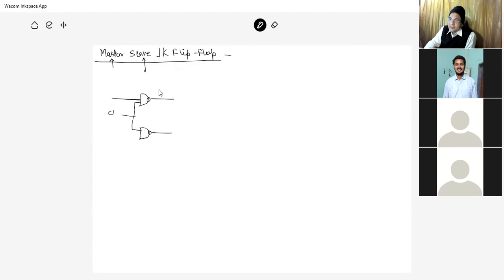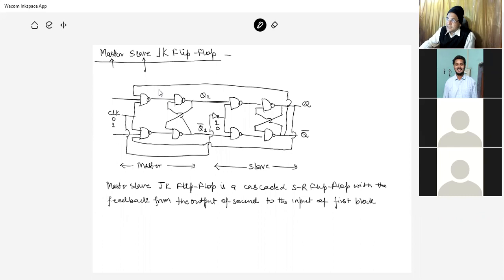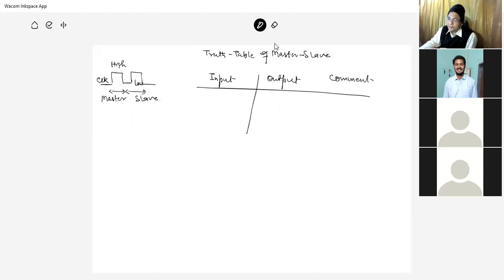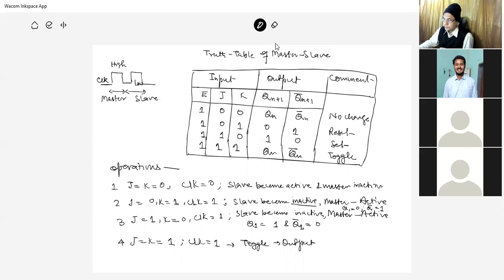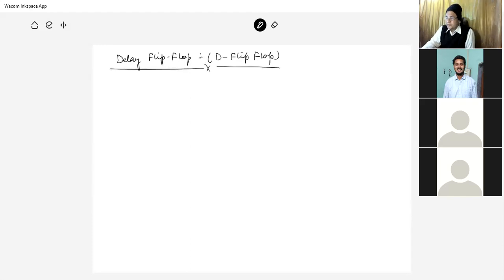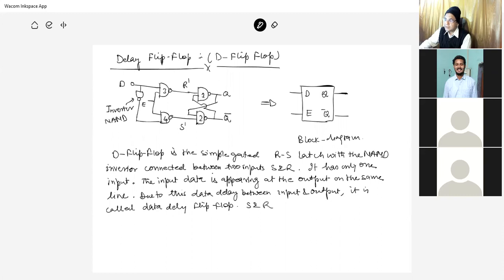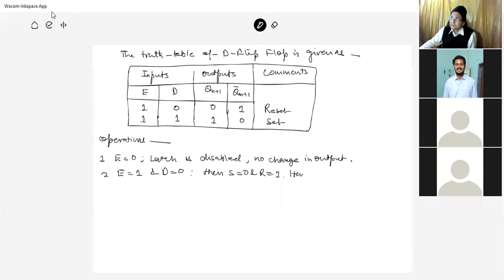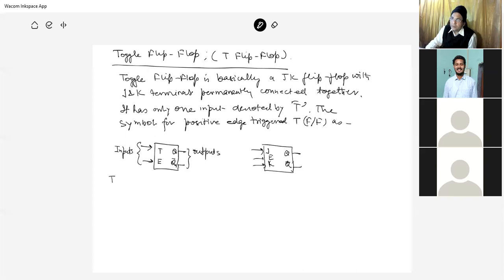Master- Slave Flip-Flop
Delay  Flip-Flop
Toggle  Flip-Flop